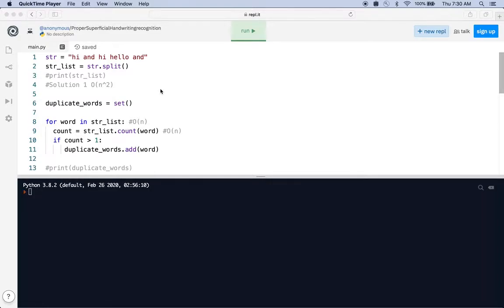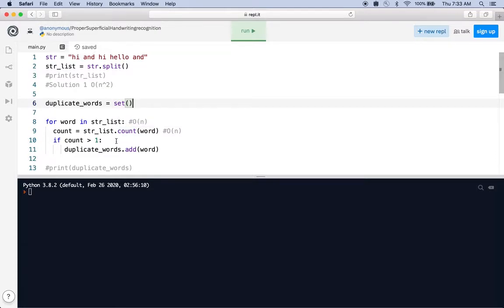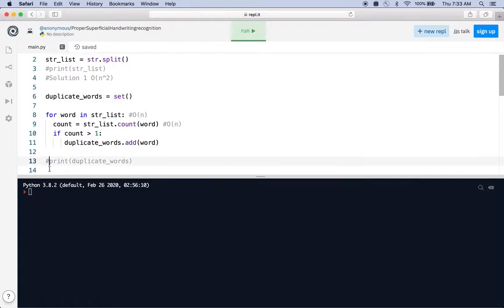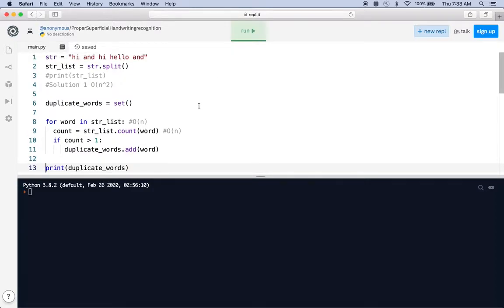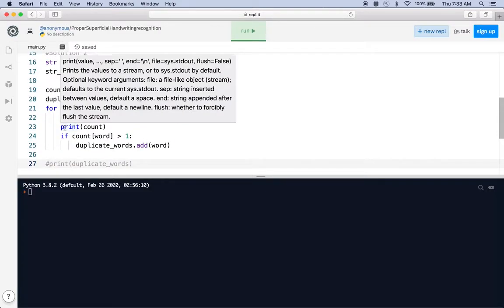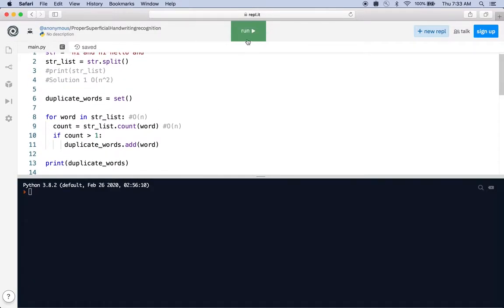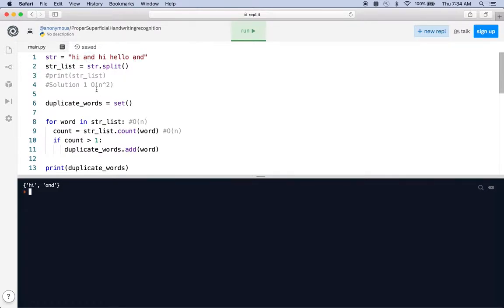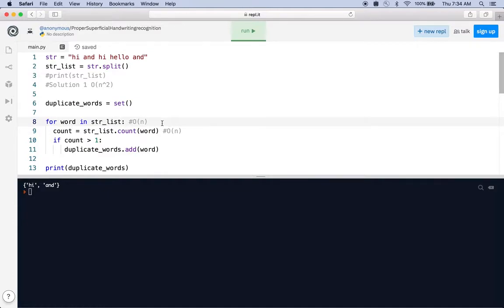Python - Interview Question #5 - Find Duplicate Words In A String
In this video, I am going to discuss a couple of different solutions to the problem - how to find the duplicate words in a string.

Cheers,
Bharath